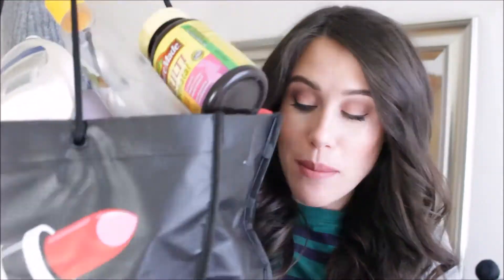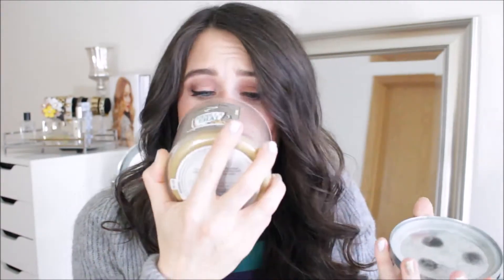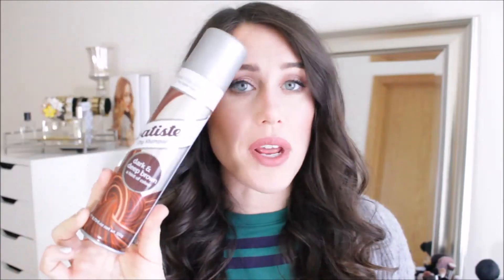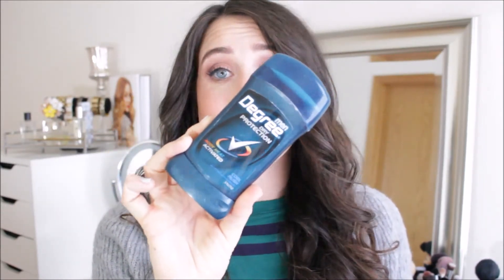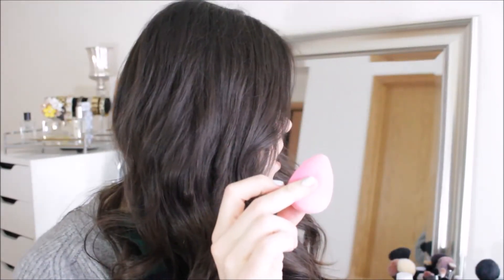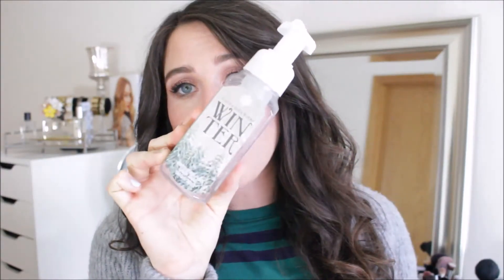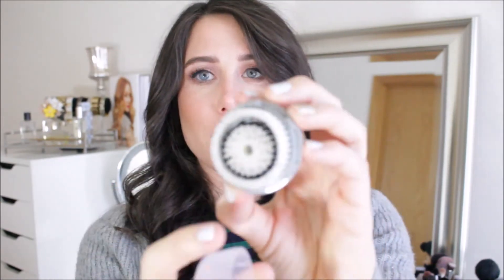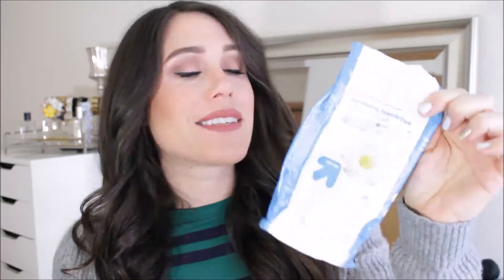January Empties!! Products I've Used Up!